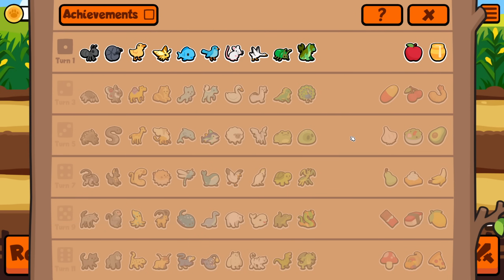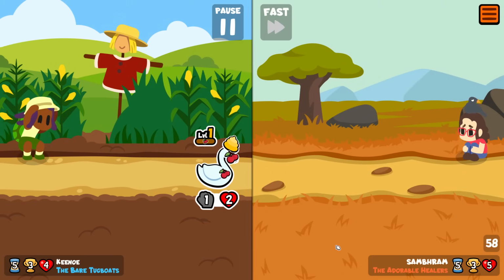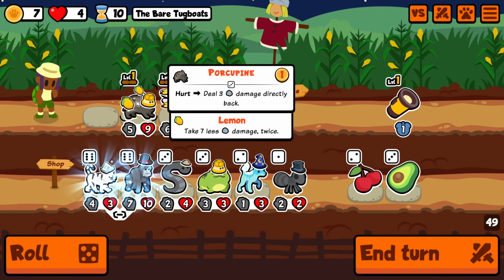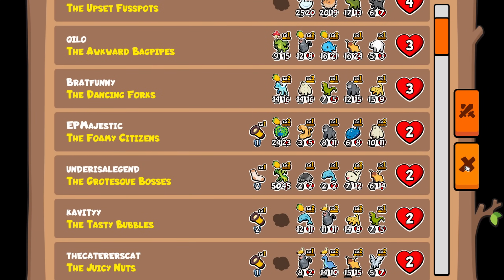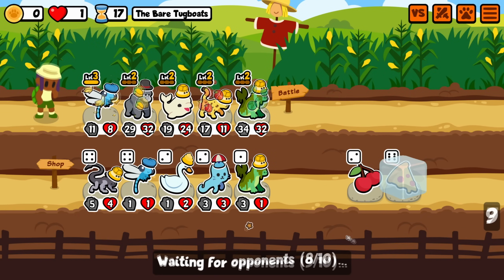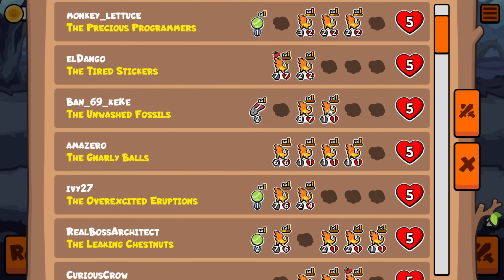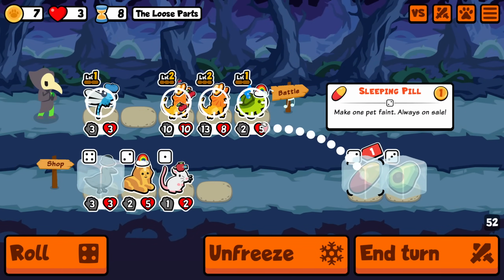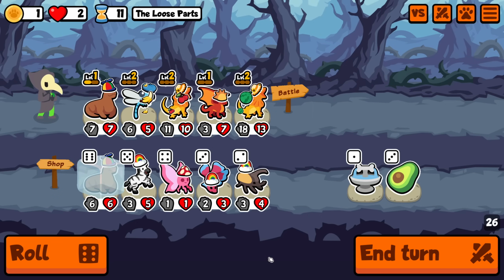Super Auto Pets but we can only use 1 OF EACH COLOUR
A new spin on the ol' rainbow lobbies, this time with different colours and no set positioning!

⏰ *Timestamps*
0:00 Max 1 Of Each Colour
22:02 Dragons Only

This video was recorded during one of my recent twitch livestreams where we played a variety of different Super Auto Pets versus games, each with a different meme, challenge, or goal to encourage a huge variety of different fun strategies! In the first custom pack Max 1 Of Each Colour lobby we could only have teams that had AT MOST 1 of each of the available colours (white, grey, yellow, blue, green) In the second custom pack Dragons Only lobby we could only use various dragons or things with "dragon" in their name, which includes frilled dragon, dragon fly, red dragon, dragon, and komodo (dragon 🐉)